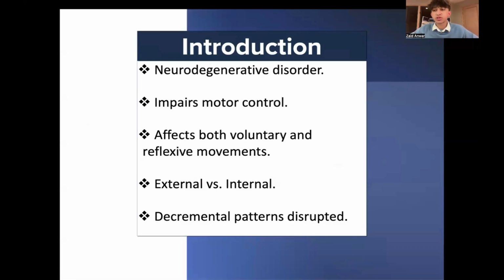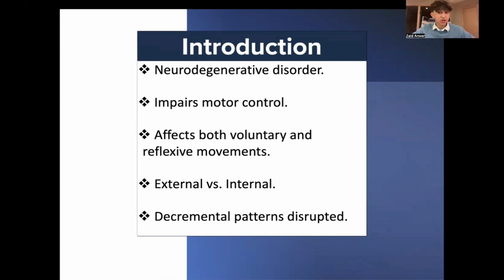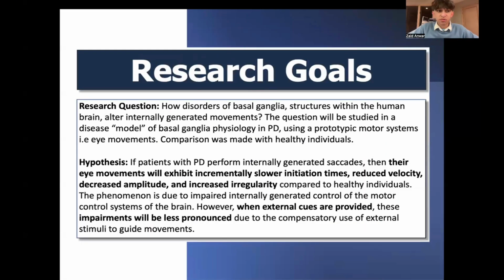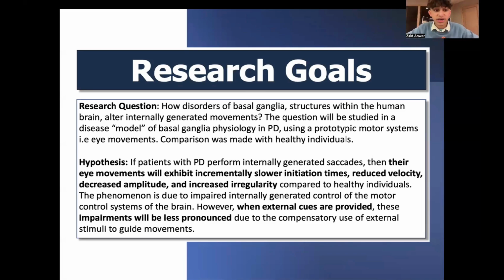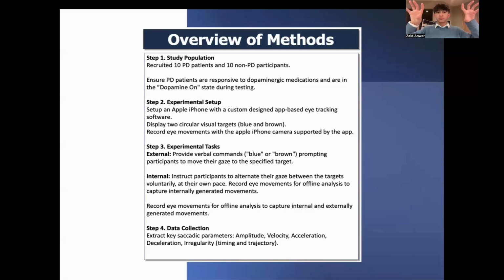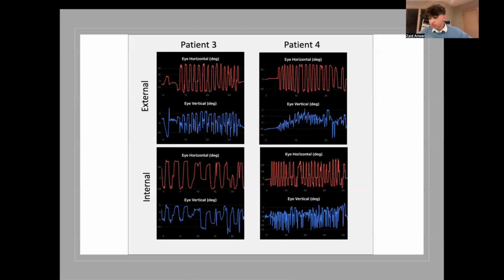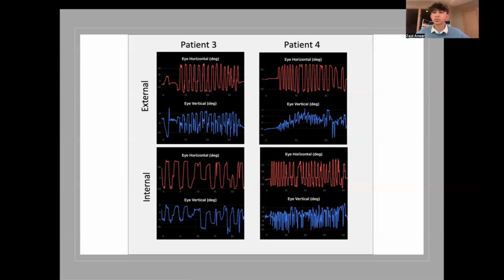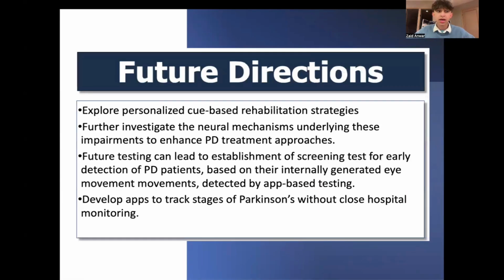State Science Day 2025 - Zaid Anwar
Characteristics of internally generated movements studied through eye movement patterns in patients with Parkinson’s disease.

OSU Future Physician Award (2nd statewide). Superior rating @ regional and state science fair.